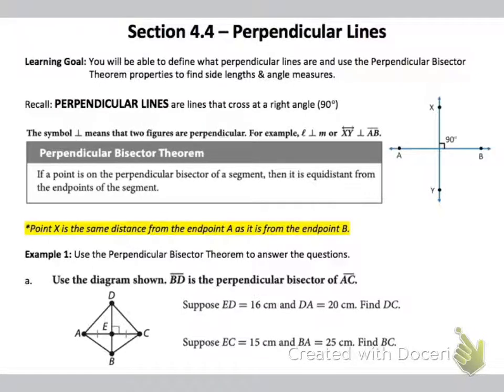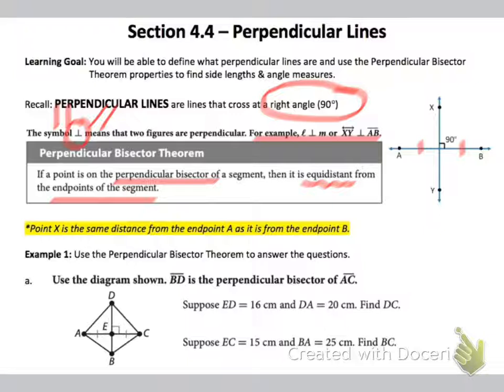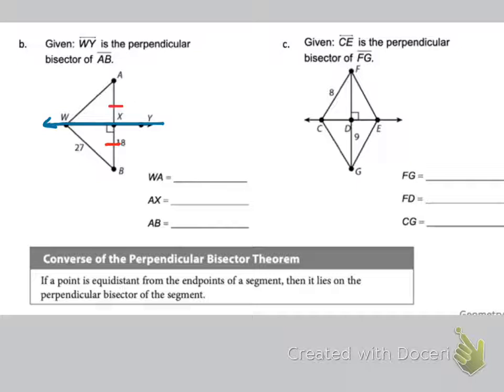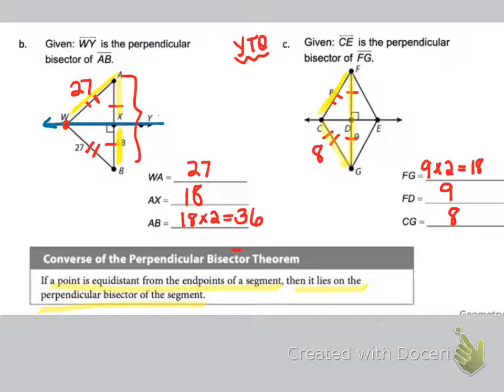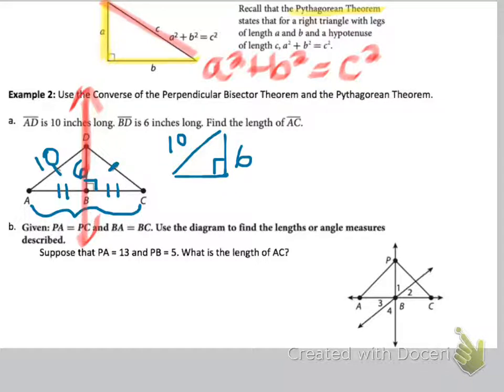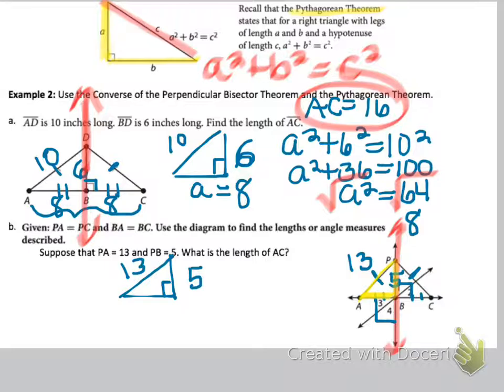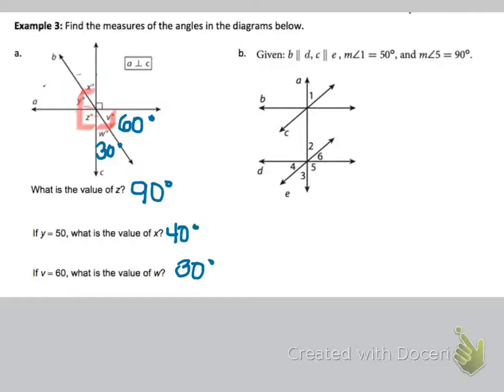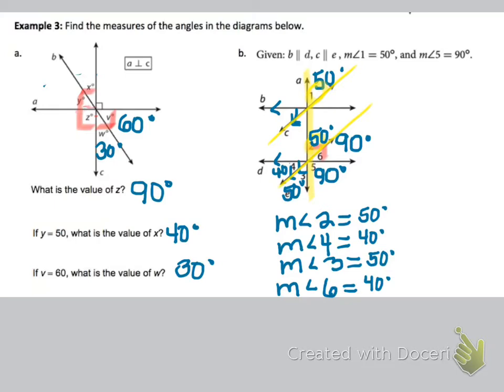Geometry A Module 4-4 "Perpendicular Lines"